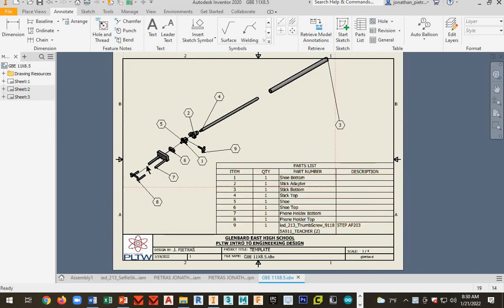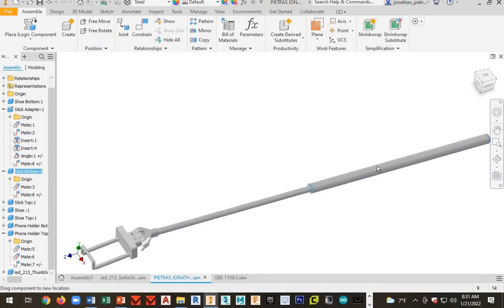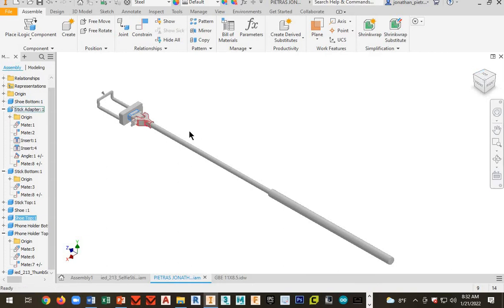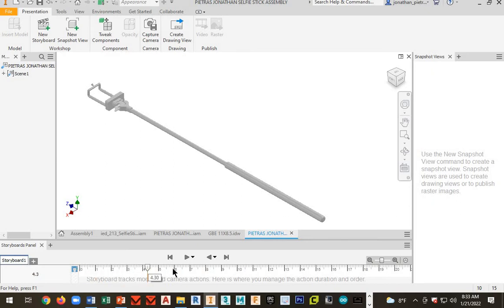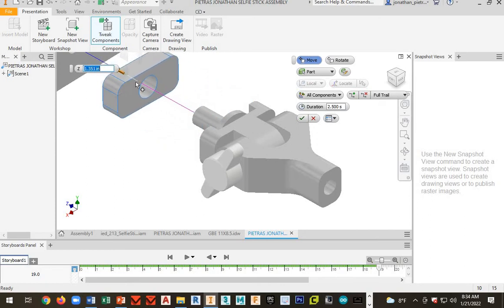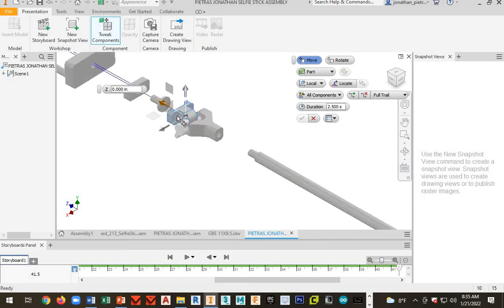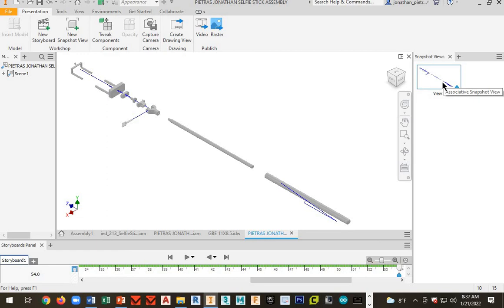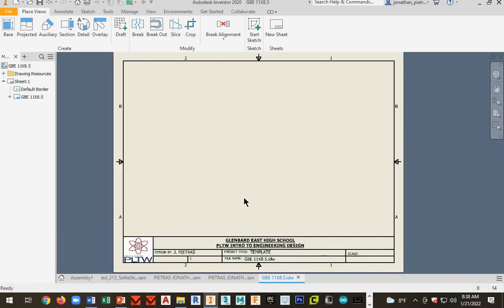PLTW INTRODUCTION TO ENGINEERING DESIGN (IED) 2.1.4 DOCUMENT THE ASSEMBLY SELFIE STICK PART 1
PLTW INTRODUCTION TO ENGINEERING DESIGN (IED) 2.1.4 SELFIE STICK ASSEMBLY DOCUMENTATION PART 1USING INVENTOR